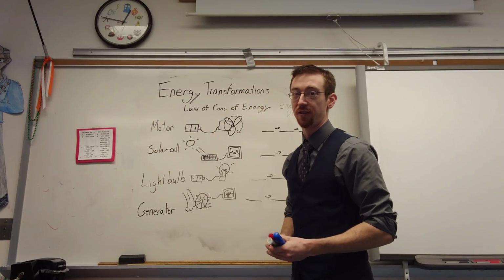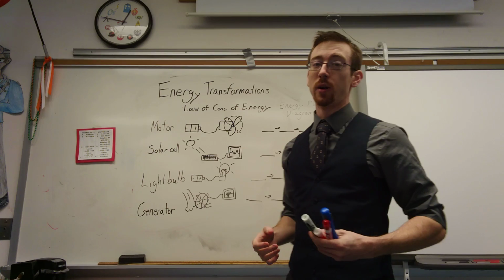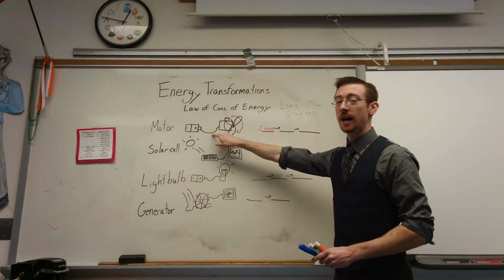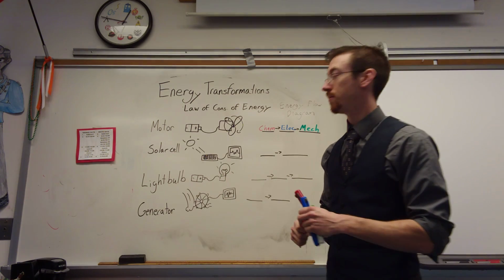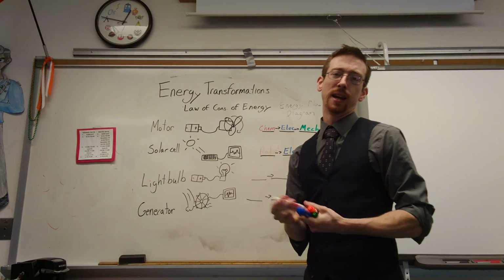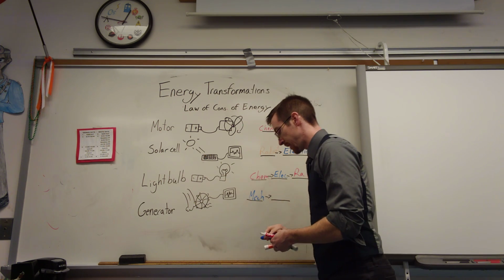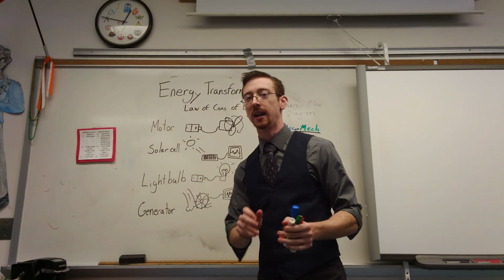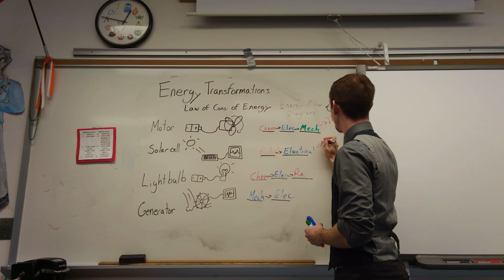You Should Have Taken Notes on Energy Flow Diagrams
A quick lecture on middle school level Energy Flow Diagrams